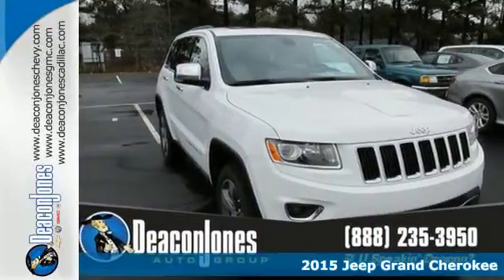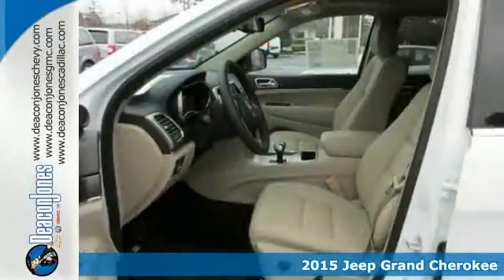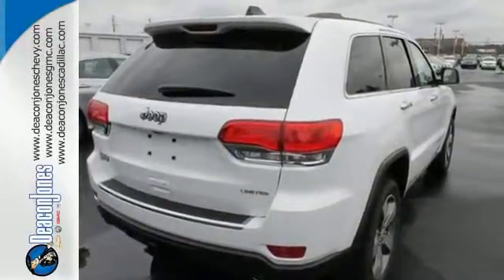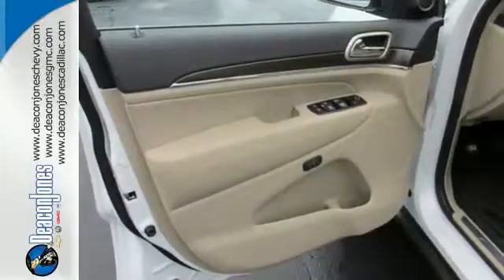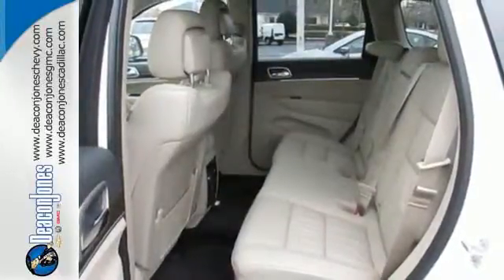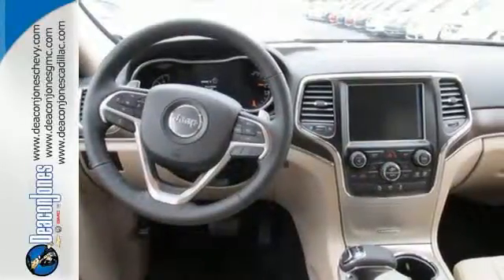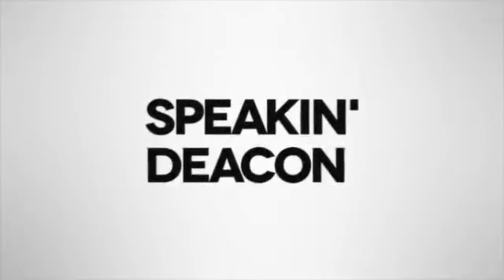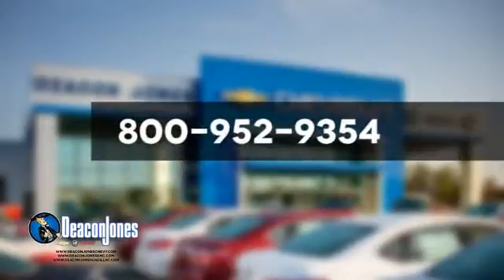2015 Jeep Grand Cherokee Smithfield NC Selma, NC #450344 - SOLD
Year: 2015
Make: Jeep
Model: Grand Cherokee
Trim: RWD 4dr Limited
Engine: 3.6L V6 Cylinder Engine
Transmission: AUTOMATIC
Color: BRIGHT WHT
Interior: LT FROST BGE/BLK PREM LTH
Stock #: 450344
VIN: 1C4RJEBG3FC769644

Address:
1115 North Bright Leaf Blvd